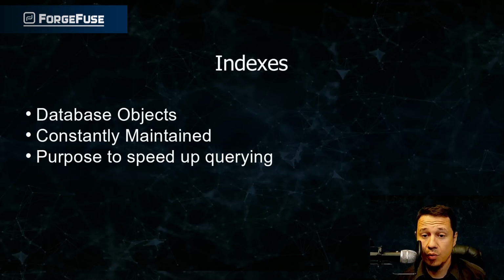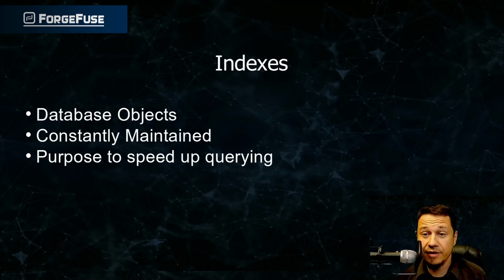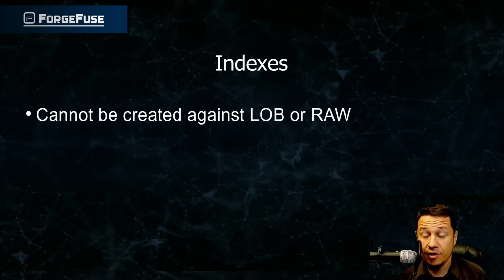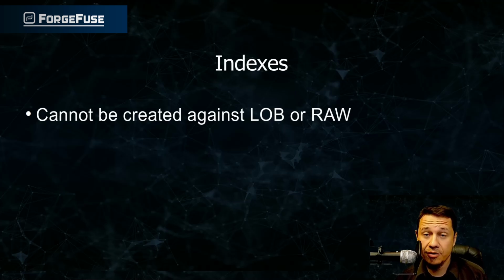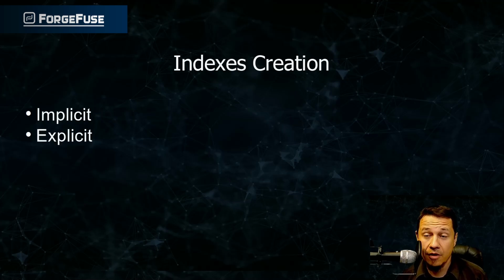Indexes - Overview - Oracle SQL Certification (1Z0-071) | Section 15, Video 1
In this lesson, you’ll get an overview of indexes, one of the most important database objects used to improve query performance.

Indexes help the database locate data faster, similar to how an index page in a book helps you quickly find specific topics.

📌 What you’ll learn:

What indexes are and how they improve query performance

How indexes work as separate database objects linked to tables

Why indexes must be maintained during INSERT, UPDATE, and DELETE operations

The trade-off between faster queries and slower data modifications

Which column data types can and cannot be indexed

The difference between implicit indexes (created automatically) and explicit indexes (created manually)

How the database optimizer decides whether an index will be used

Understanding how indexes work will help you design more efficient queries and better-performing databases.